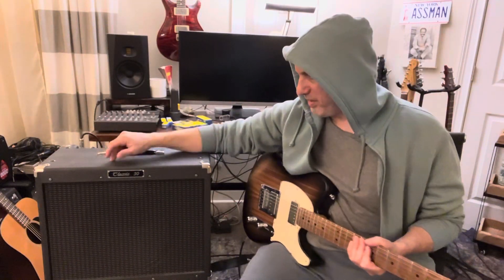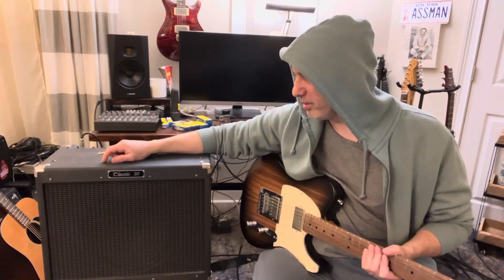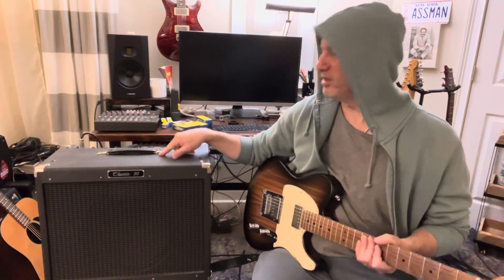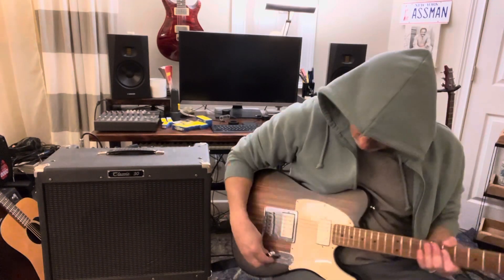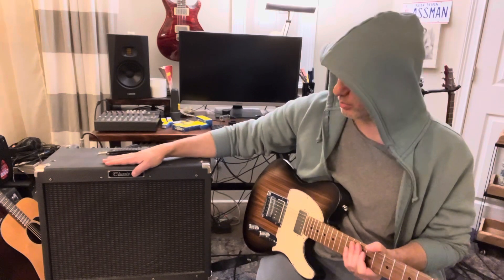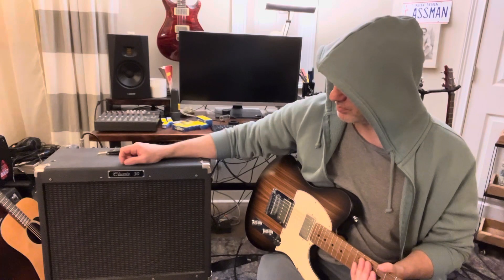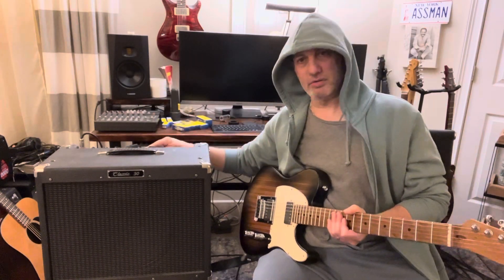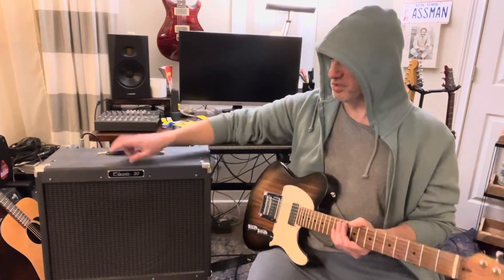Peavey Classic 30 w/Celestion Vintage 30